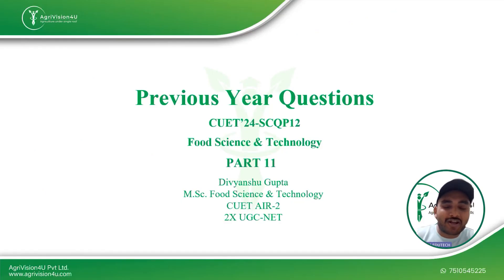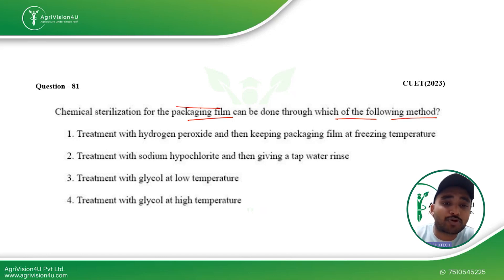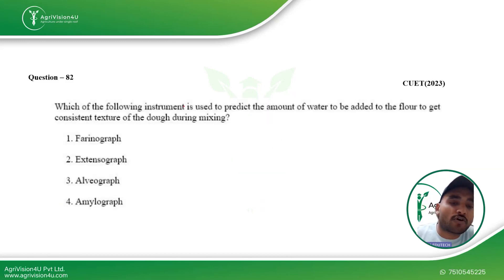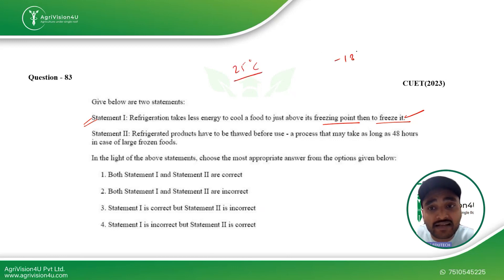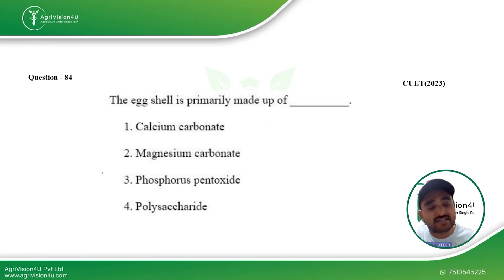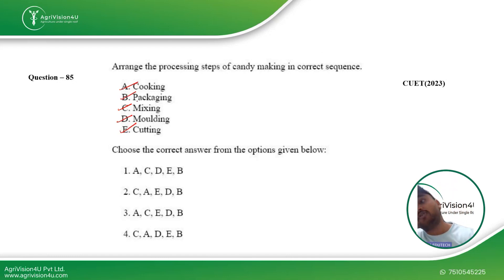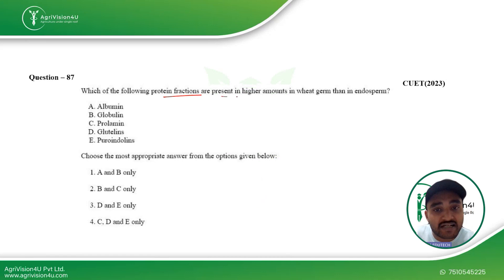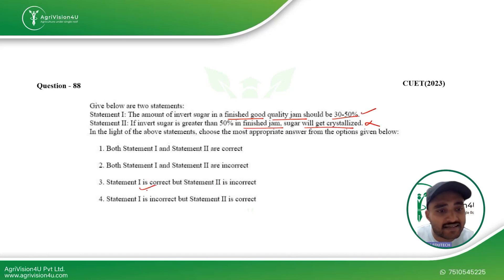CUET SCQP12 Previous Year Questions | Food Science & Technology | Ft. Divyanshu Gupta | Set - 11